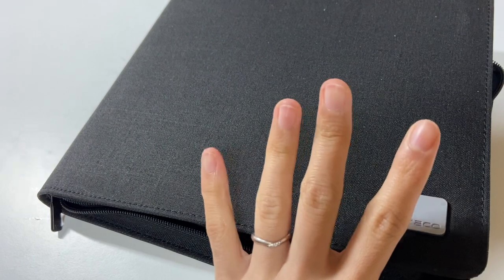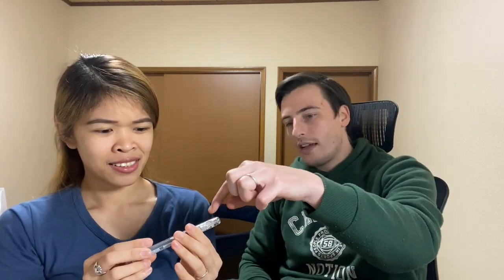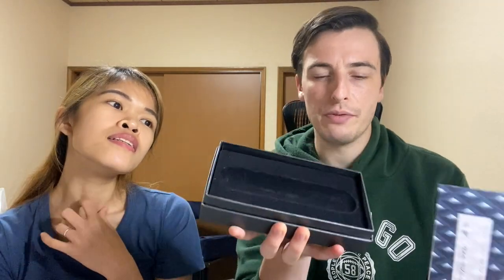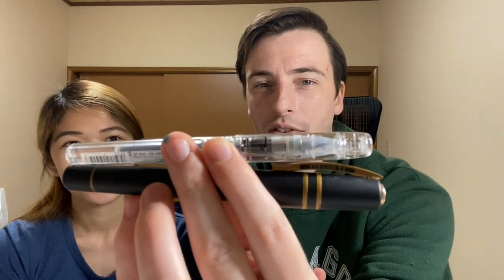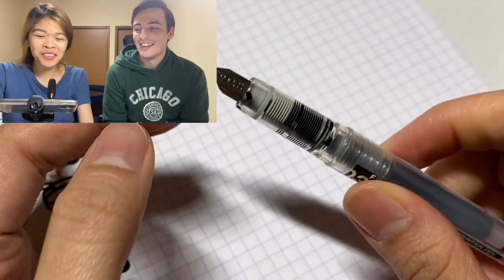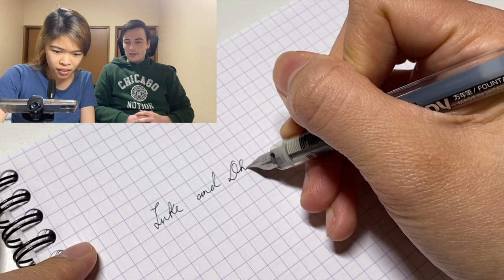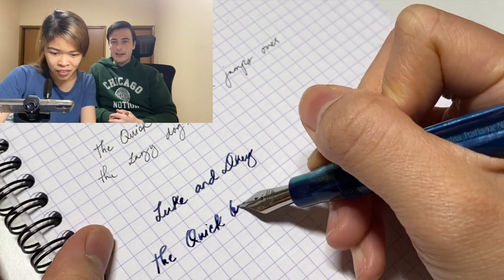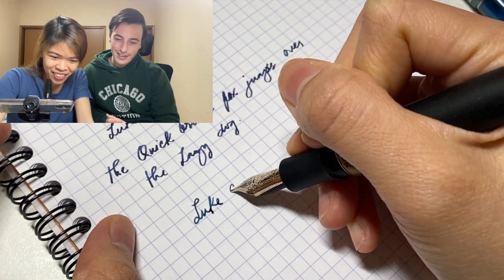$5 VS. $600 Fountain Pen | Is it Worth it ? |Irish-Filipina Couple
dheyspyme